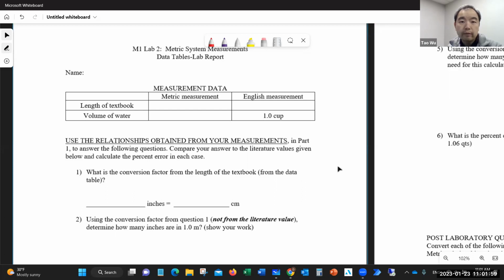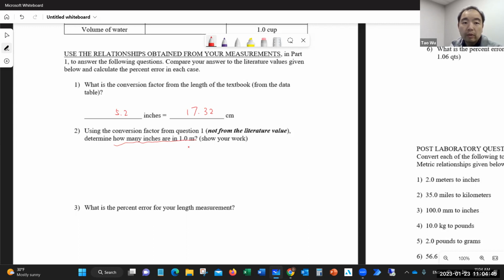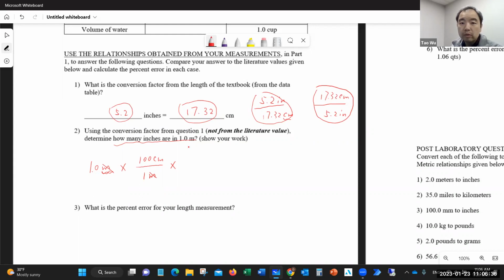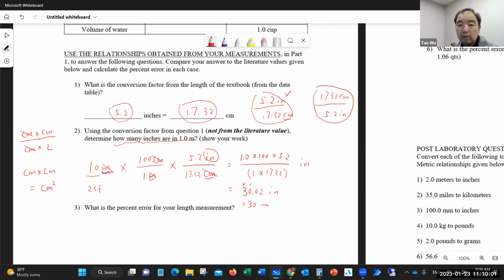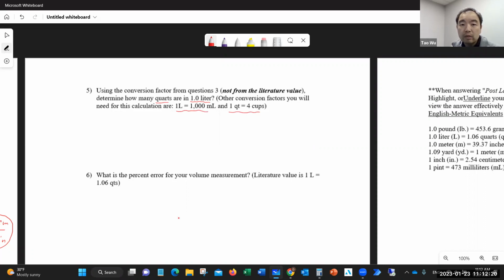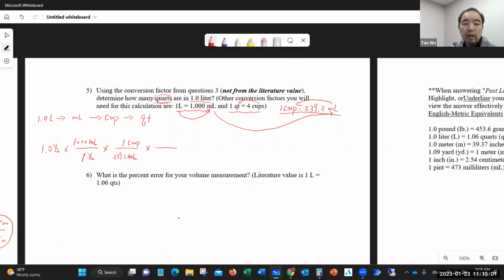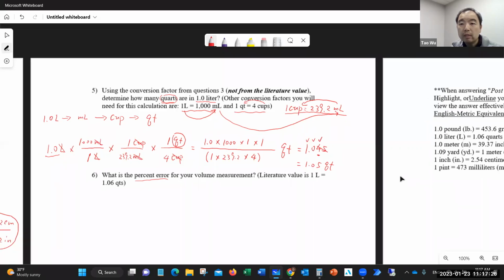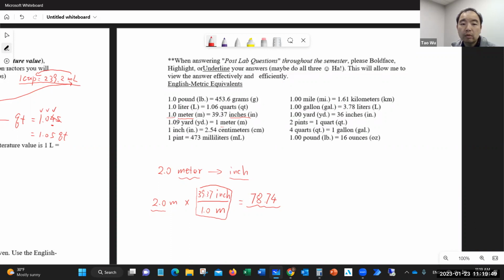Unit anaylsis lab explained